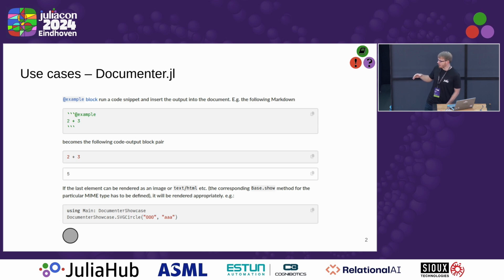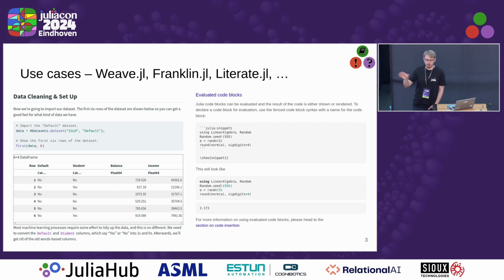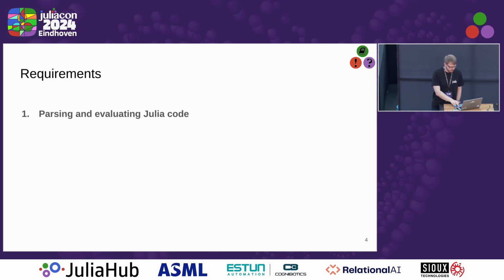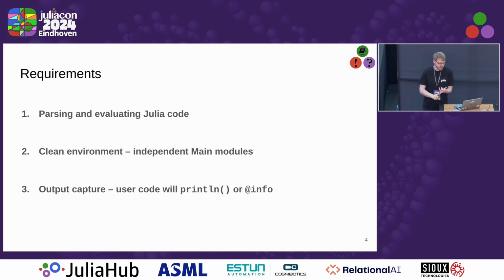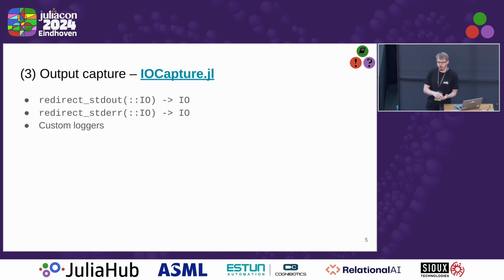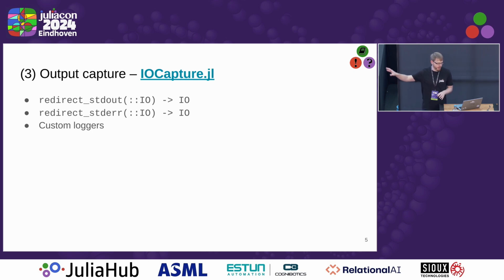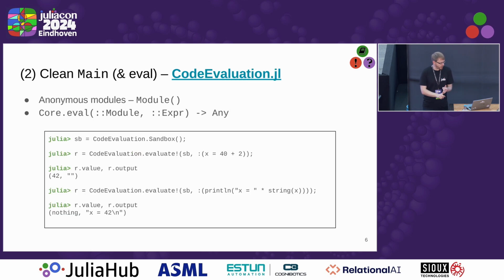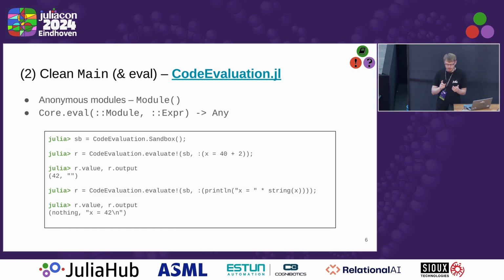CodeEvaluation.jl: emulating Julia code evaluations | Piibeleht | JuliaCon 2024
CodeEvaluation.jl: emulating Julia code evaluations by Morten Piibeleht

CodeEvaluation.jl is a higher-level package that offers an interface for executing Julia code snippets, and then capturing the outputs. You provide a code snippet as a string, and the package then tries to run it as if you pasted it into a clean REPL or started it as a script from the command line. The captured outputs aim to be a faithful representation of what you would see in the terminal.

One non-trivial piece of the puzzle is the output capture. IOCapture.jl is a lightweight package that offers a simple interface to capture outputs (in particular, the standard output and error streams, and also the output from the logging macros) from arbitrary code execution, hiding away the complexity from you.

Their main users for these packages is tooling that evaluates user-written code snippets, such as documentation and report generators. The code in these packages has been battle tested in the Documenter.jl code base for a long time, and is now factored out in the hopes is that it will be useful people writing similar tools.

Acknowledgments: much of the hard implementation work was done by other contributors, and my main contribution here is factoring this into a separate package.

(*) Just for clarity, the CodeEvaluation is not a Julia emulator, but evaluates the code snippets in the running Julia process. However, does tricks to make it look as if the code is running in a clean Main module.